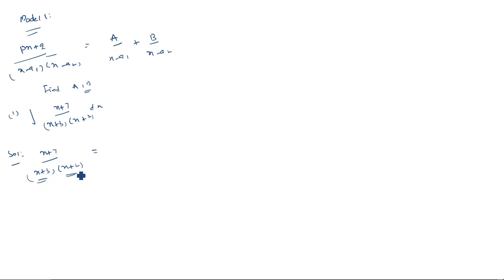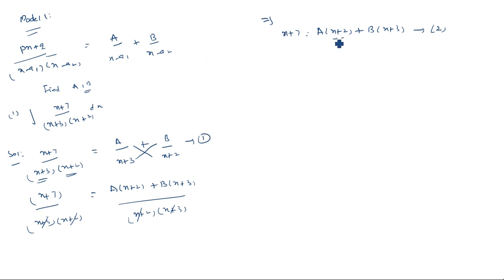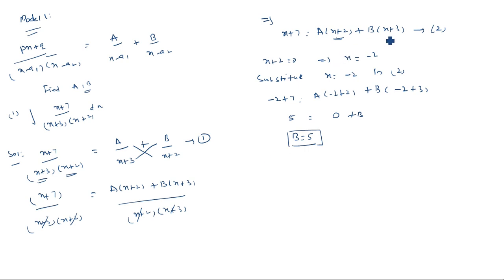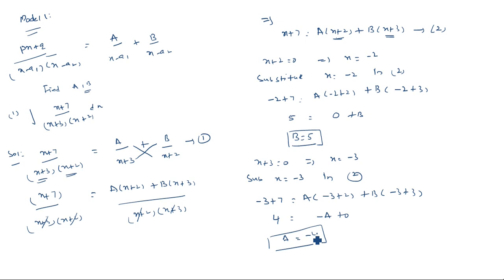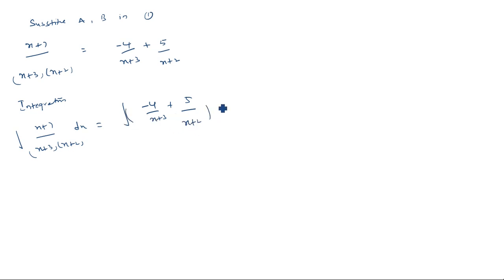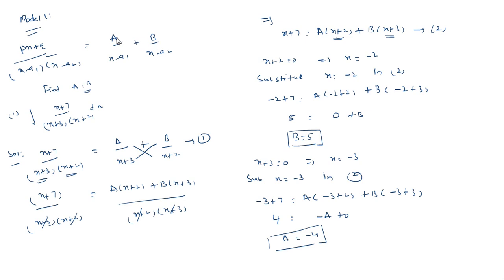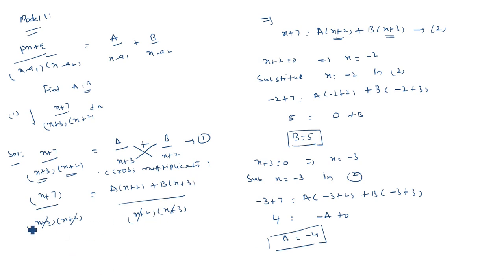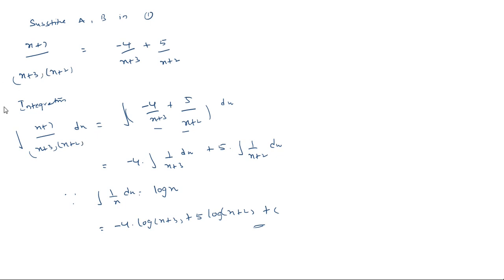Integration by Partial Fraction 1